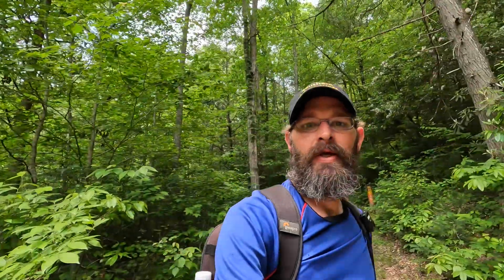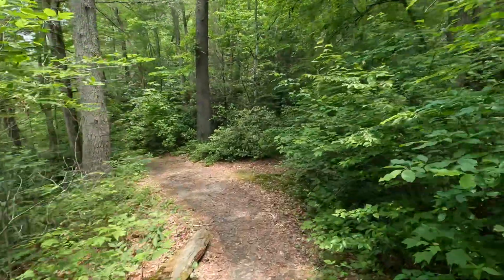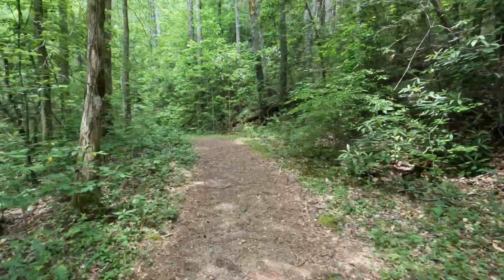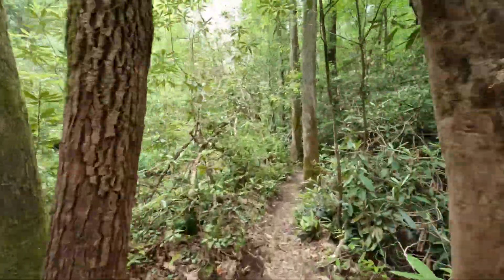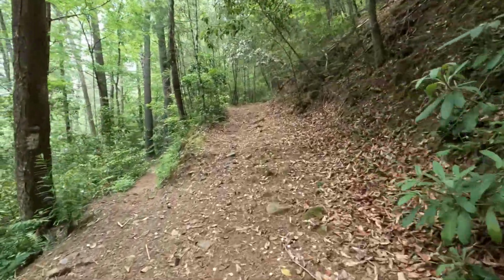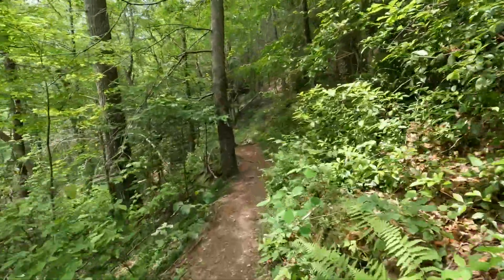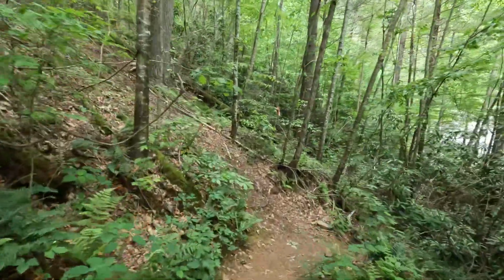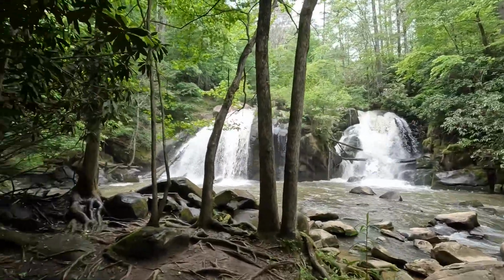Turtletown Creek Falls!!!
My hike out to Turtletown Creek Falls!!!

Directions...
Take Hwy 68 North towards Madisonville/Tellico Plains. Approximately 15 miles North from Ducktown on Hwy 68, look for the Farner Post Office and take a left on Underwood Rd. After crossing the tracks, Duggan Rd will be on your left. Bear left on Farner Rd. The entrance is 3/4 miles on the right. Once you enter, keep driving until you cross a wet bridge, the parking lot will be just ahead.

Equipment I use:
Insta360 x3 Buying from this link helps the channel!!!
GoPro Hero 10 with Media Mod Buying from this link helps the channel!!!
GoPro Hero 9 with Media Mod Buying from this link helps the channel!!!
Rode Wireless Microphone
Canon 80D with Rode Microphone
Canon 7D Mark 2 with Rode Microphone